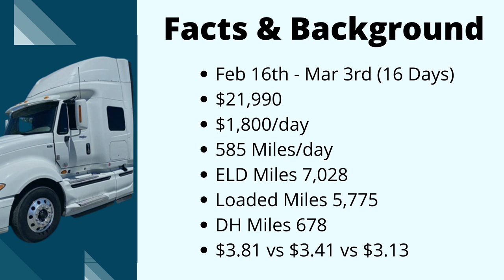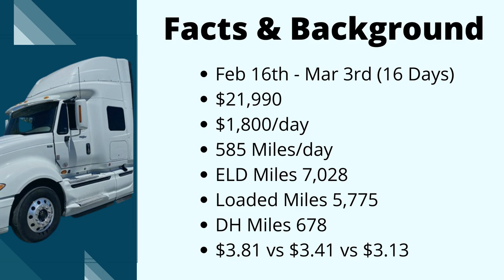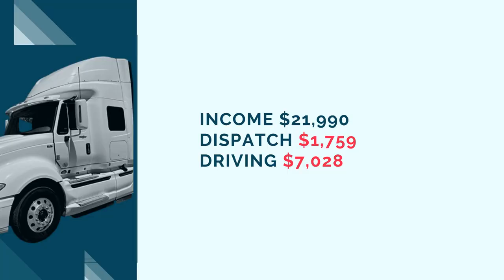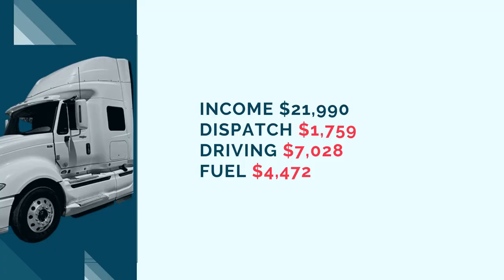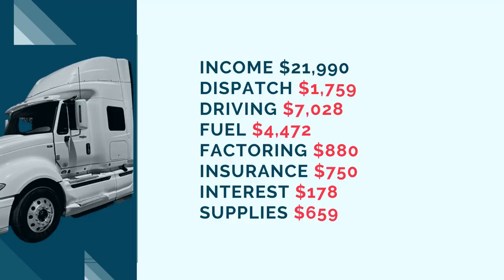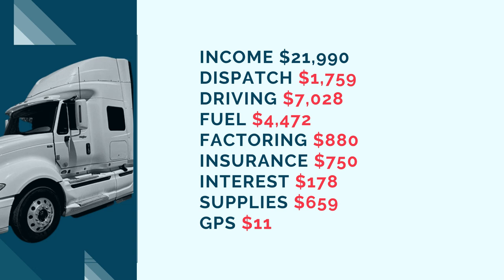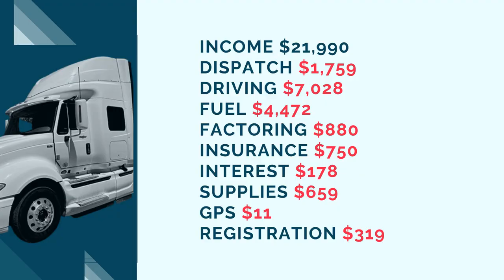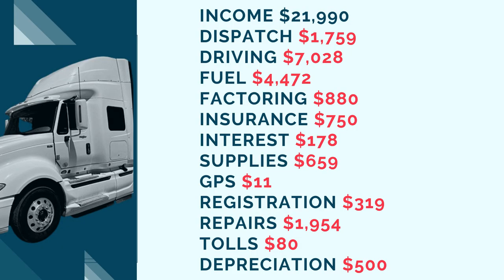BOX TRUCK vs SEMI TRUCK - Which is Better Business?!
Stand out from the competition, with the top-rated platform
for creating, managing, tracking and e-Signing them all.